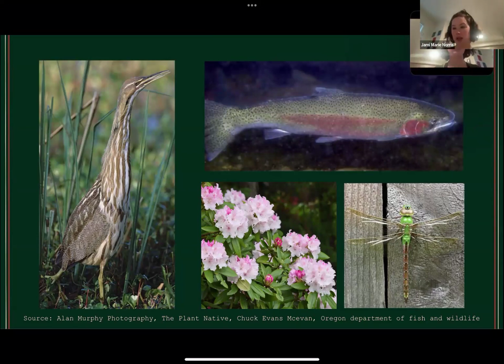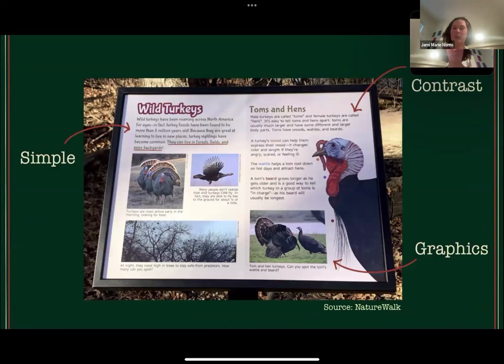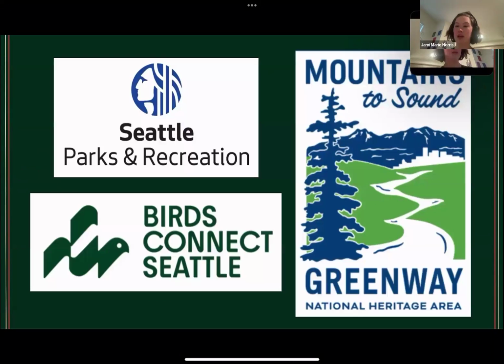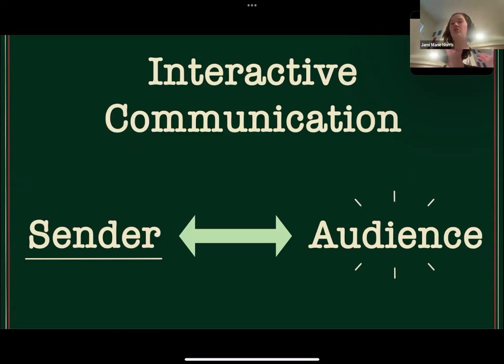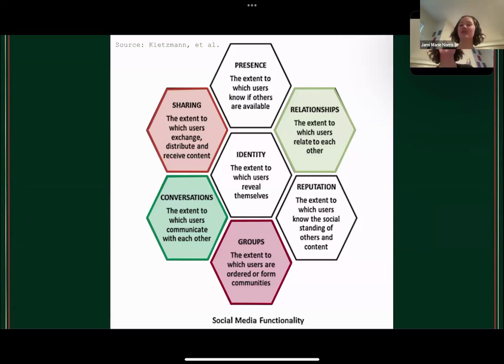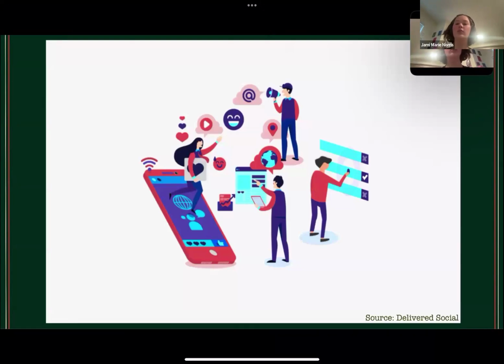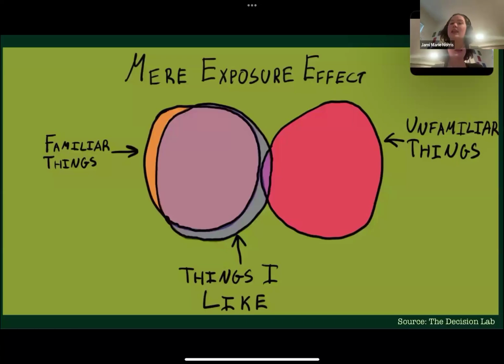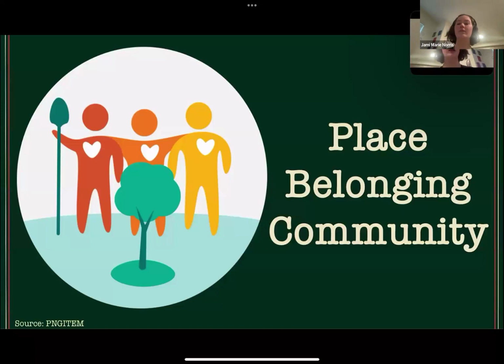ENVIR 400 Presentation Final Example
This video is an example of a Final Presentation for students in ENVIR 400: Professional Environmental Communication.